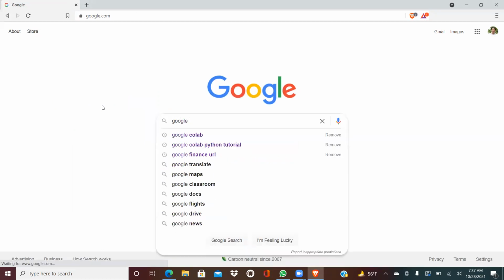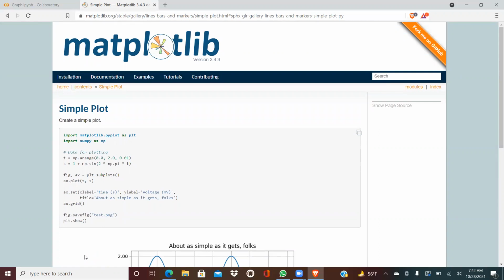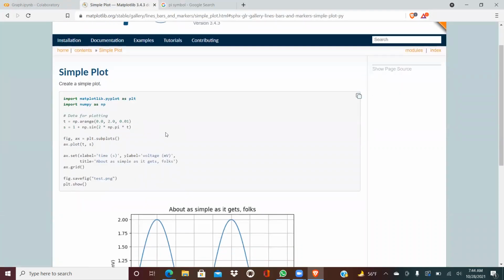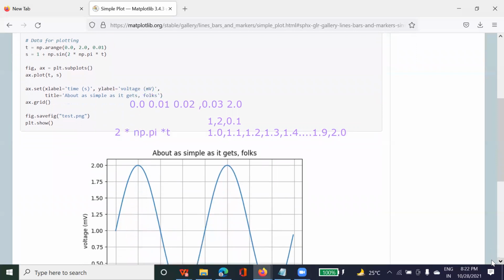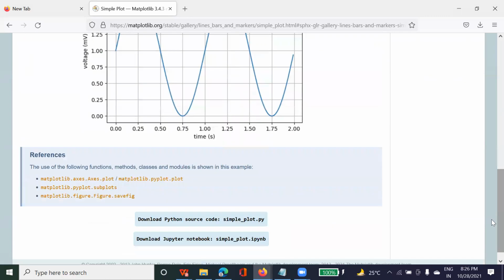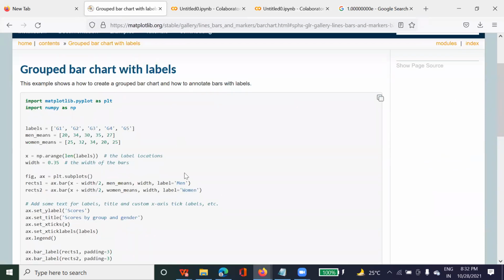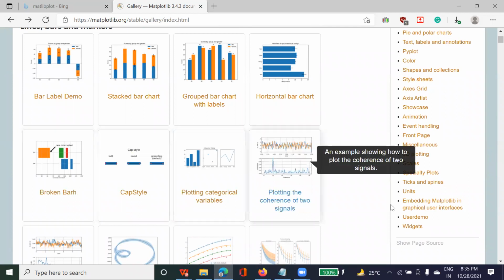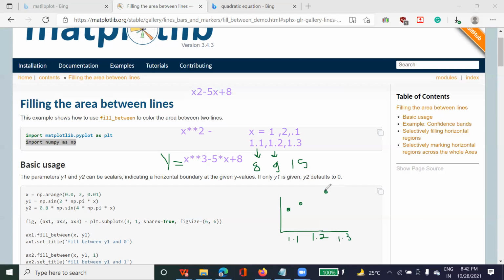Matplotlib Python Exercise